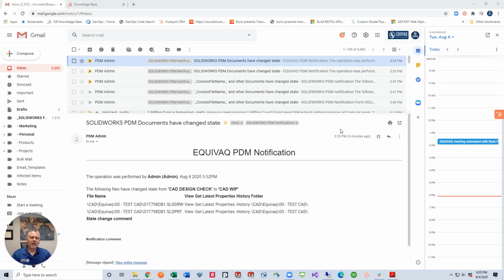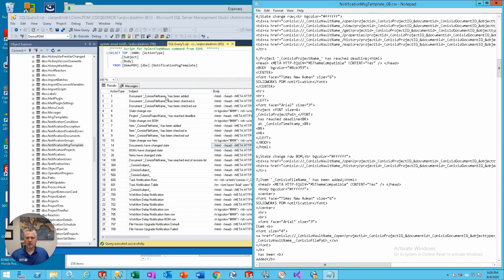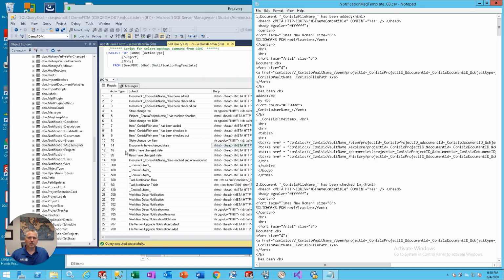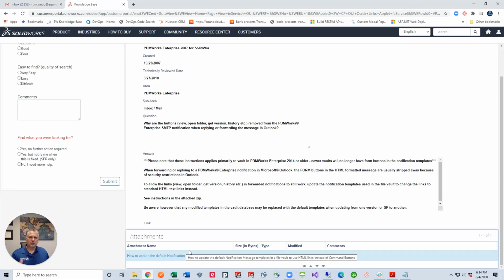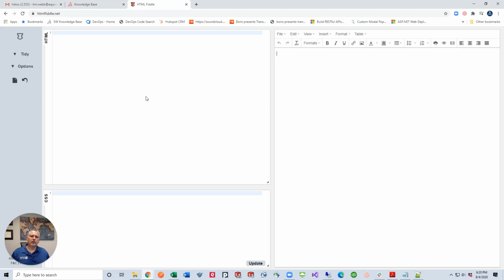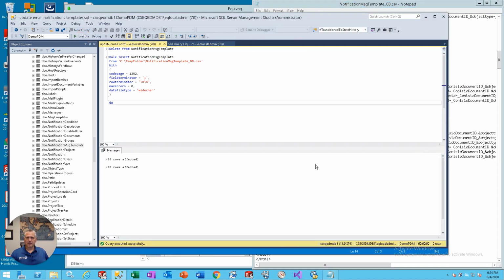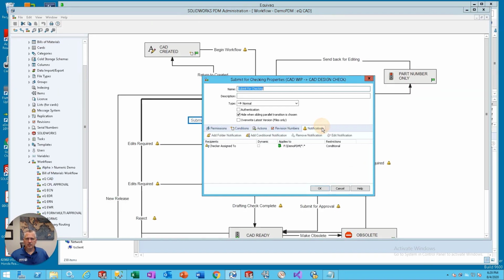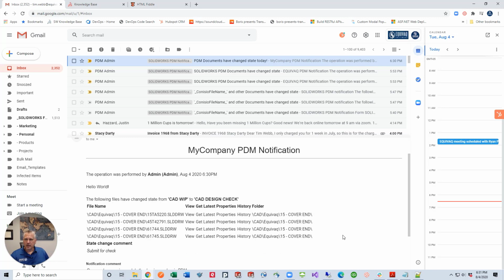Q! Tip™ - Modify your SOLIDWORKS PDM email notifications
Super technical video tutorial for modifying the SOLIDWORKS PDM email notifications subject and message body.

This process involves 2 parts from SOLIDWORKS Knowledge base Solution ID S-018024:
1) Modifying the CSV message template
2) Updating the PDM Database using the KB T-SQL Script